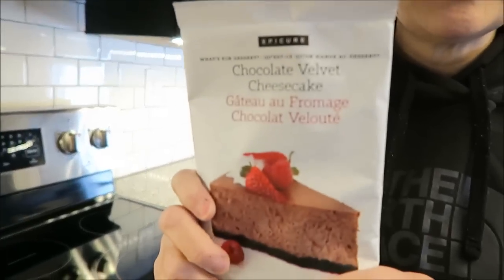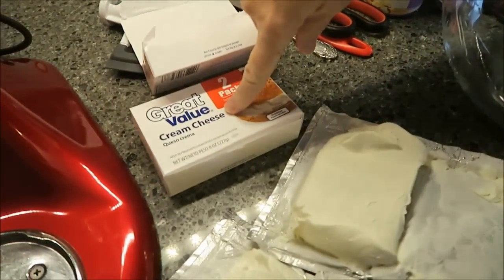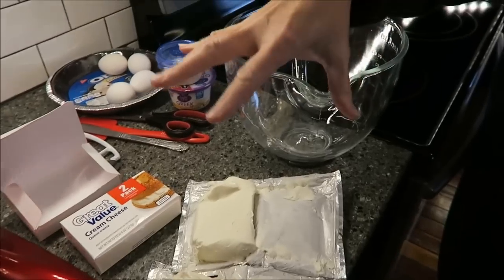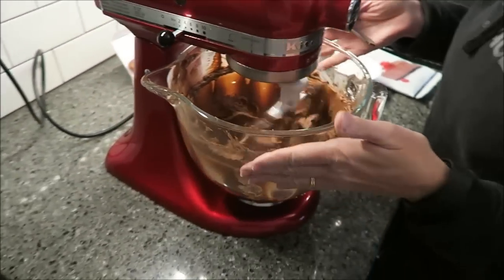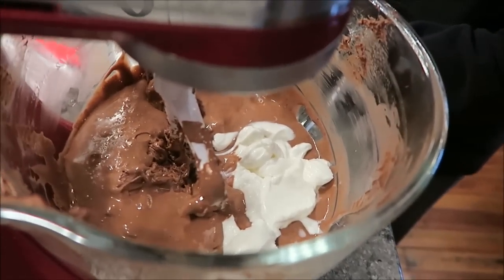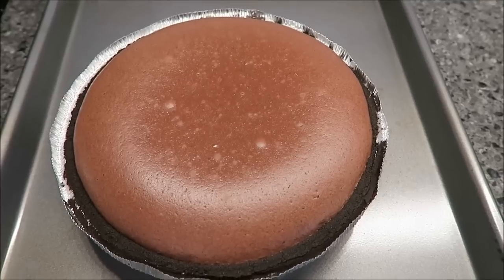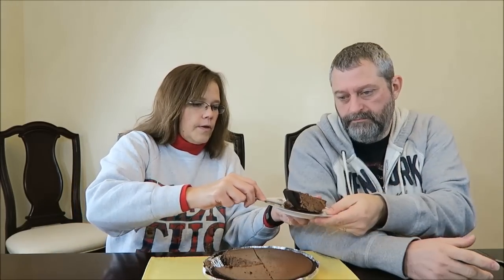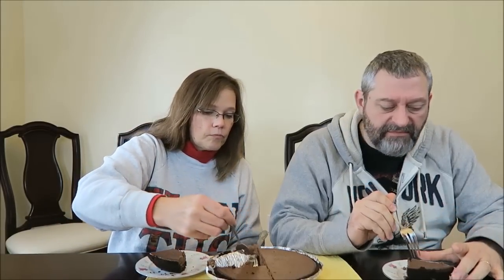Epicure: Chocolate Velvet Cheesecake Preparation & Review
In this video, I am making a Chocolate Velvet Cheesecake using the Epicure Chocolate Velvet Cheesecake packet. Julia in Canada generously sent this Epicure packet to me. The ingredients in the packet are cane sugar, cocoa and coffee powder. It is Kosher and gluten free. We bought a ready-made Oreo pie crust because we did not want to make one from scratch. However, the ingredient list and directions for making your own are provided on the back of the Epicure packet. In addition to the pie crust, we needed two 8-ounce blocks of cream cheese, 1-cup Greek Vanilla yogurt and four eggs.